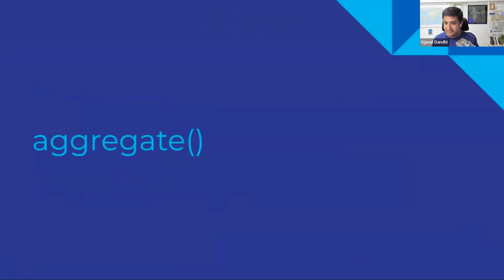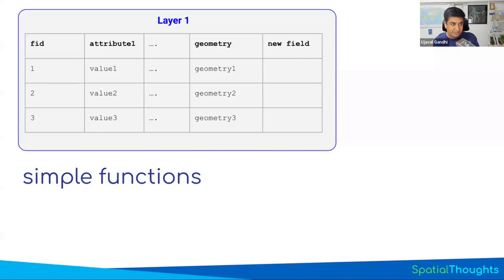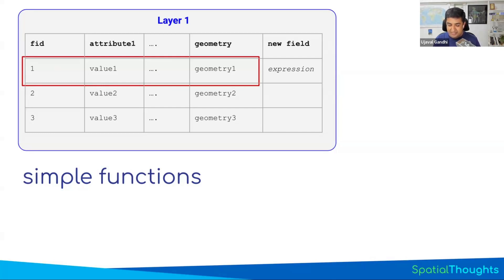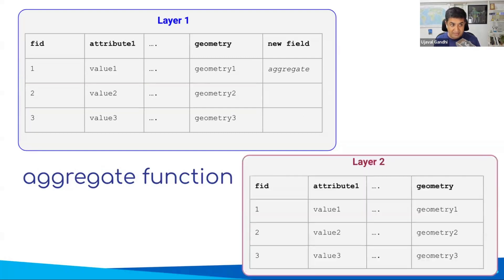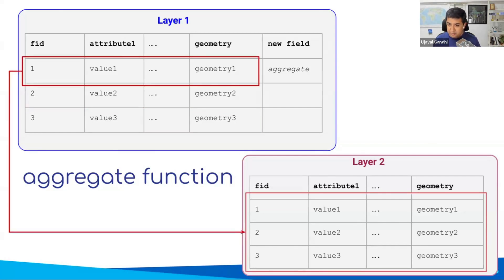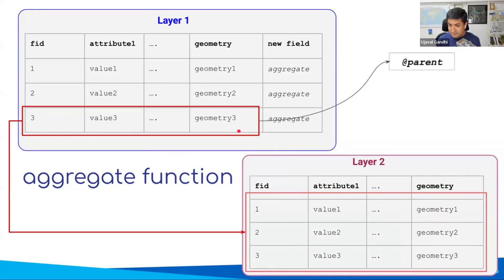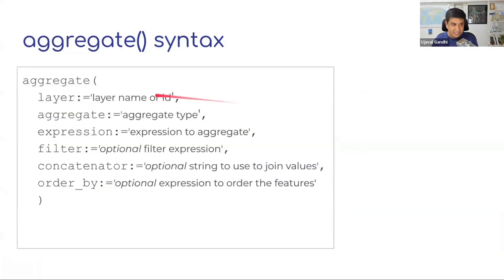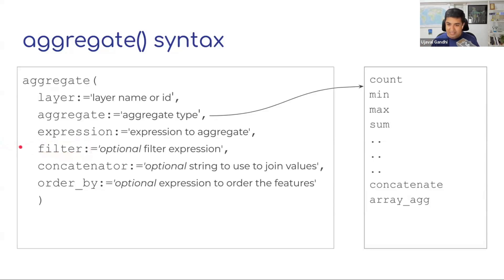Concept: Advanced Expressions - Advanced QGIS